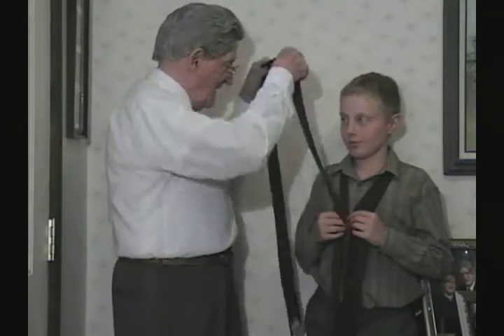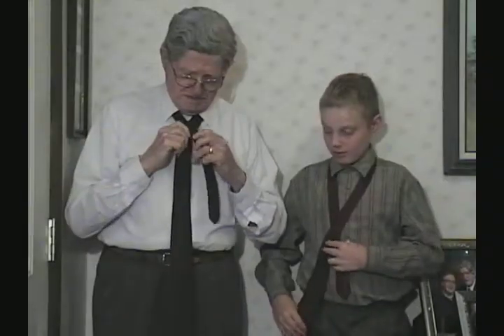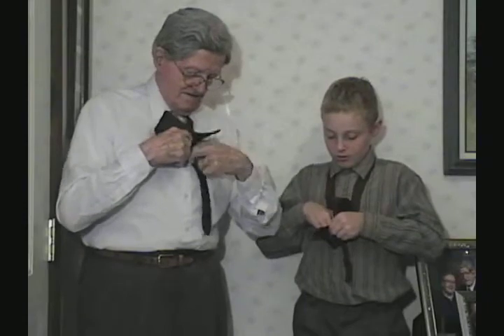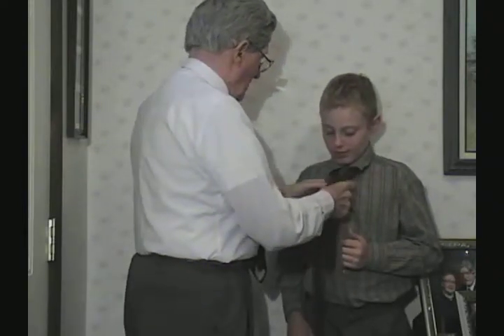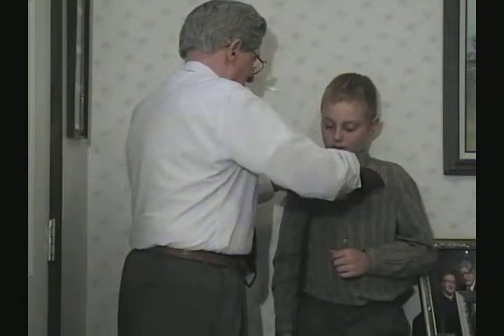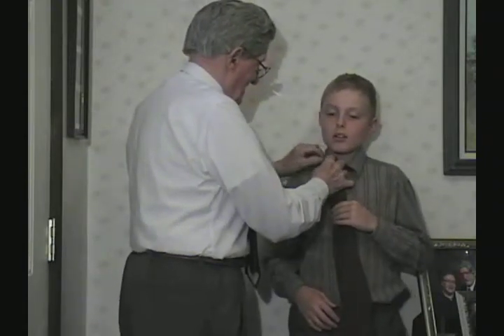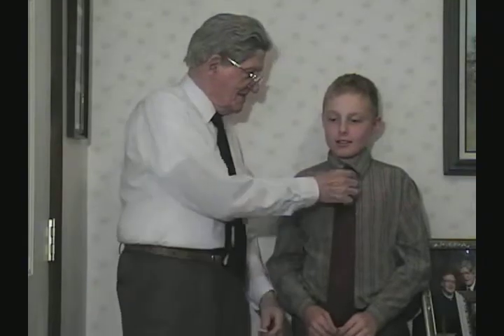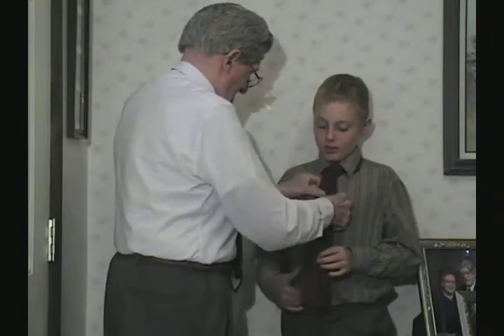The Bob James Show tie a tie short fb print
How to tie a tie with Bob James and Erik James